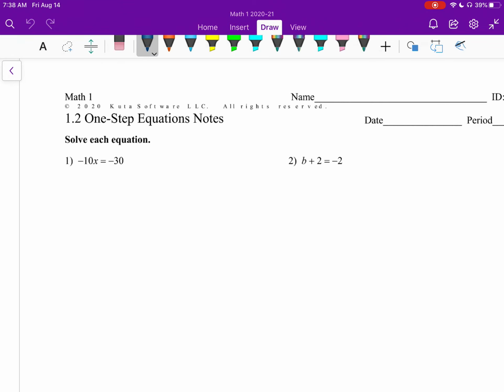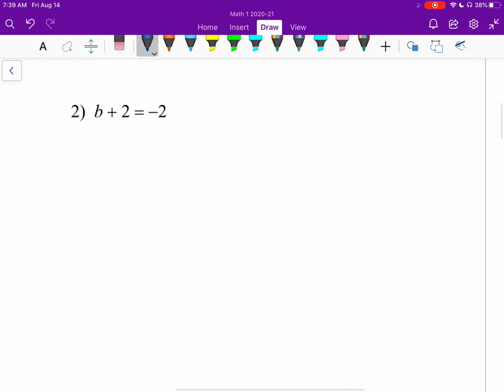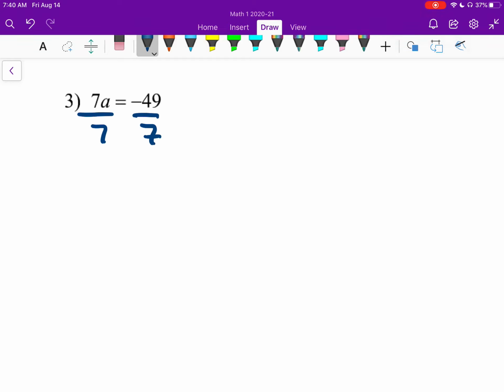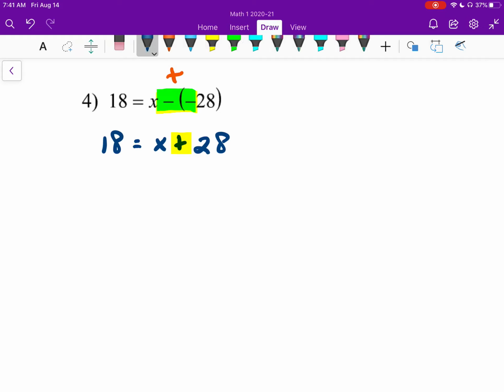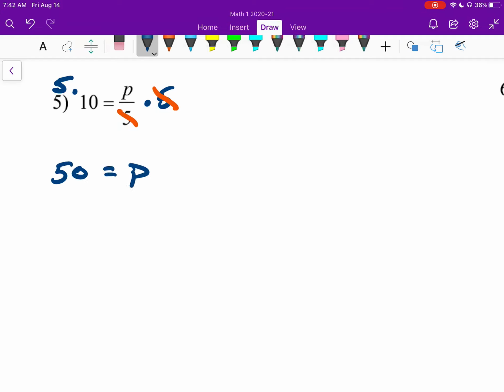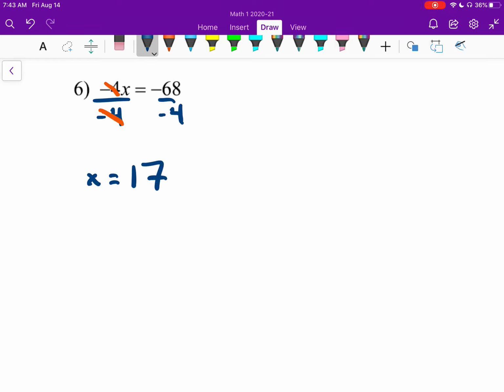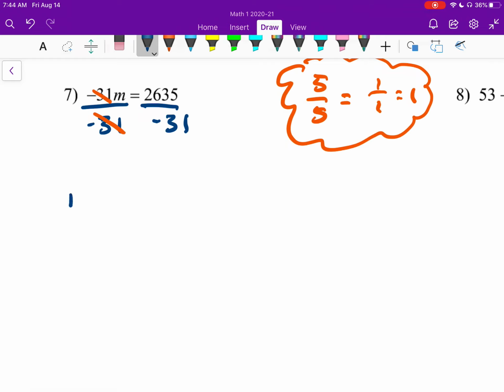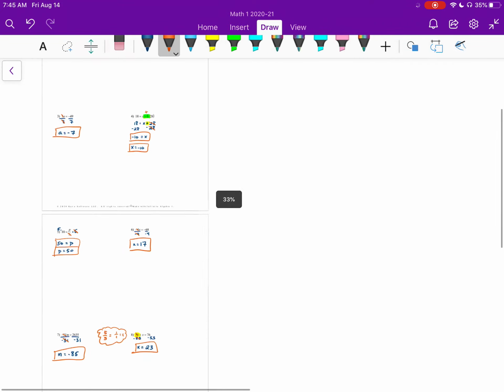Math 1 - 1.2 One-Step Equations